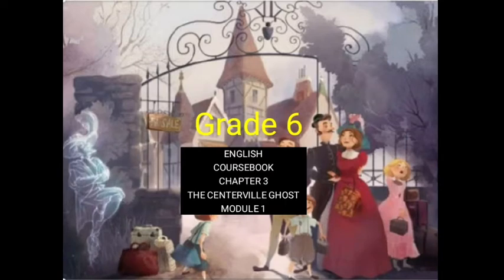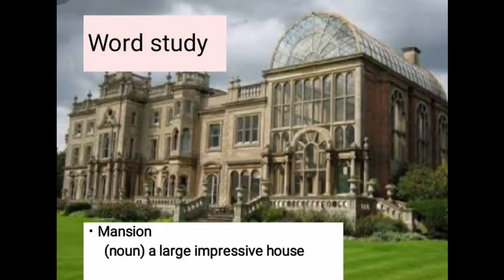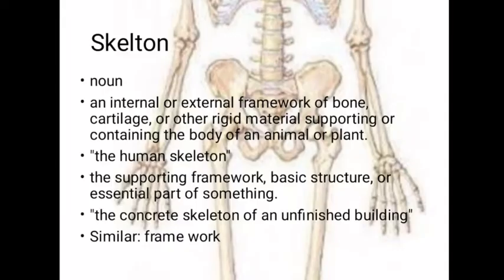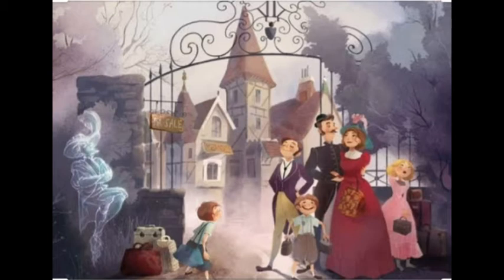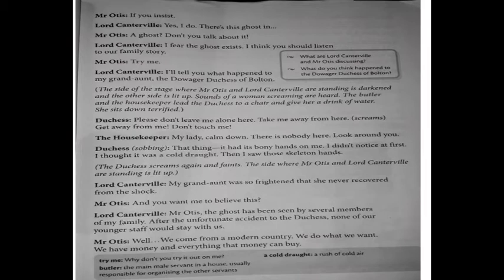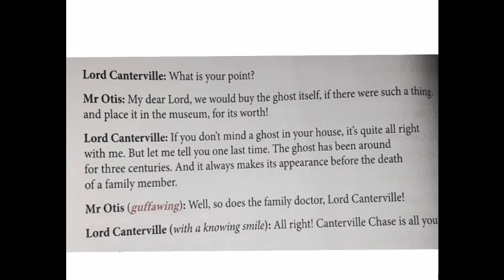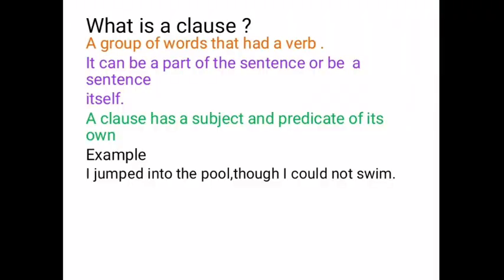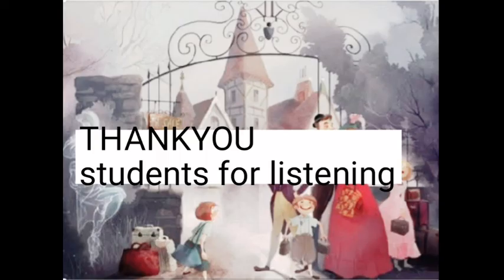The cantervilla ghost grade 6 English